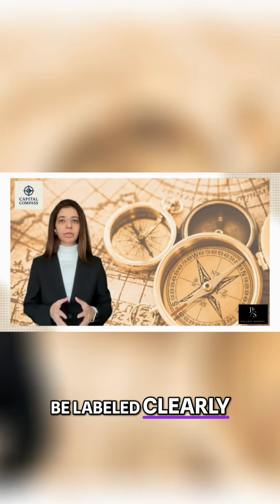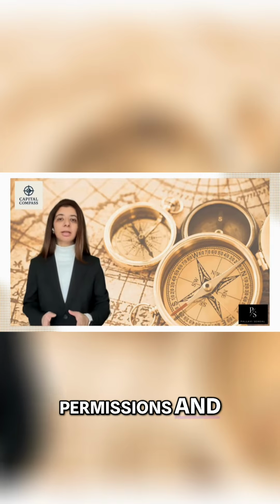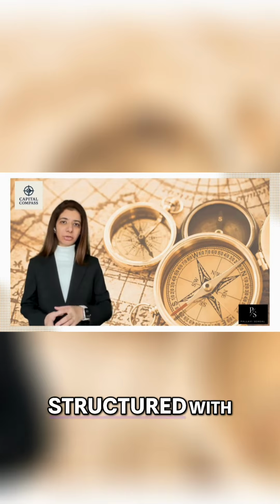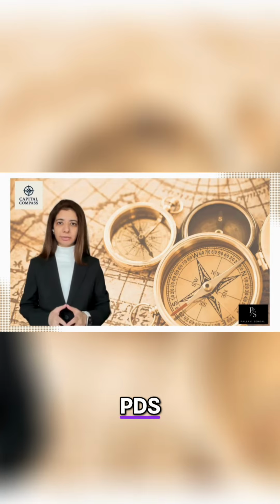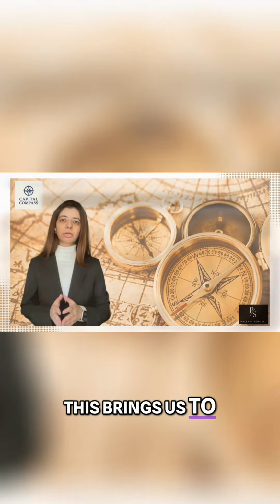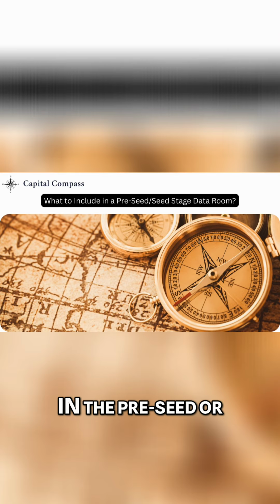Startup Data Room: What Investors REALLY Expect!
Unlock fundraising success! Discover the KEY to a winning data room. Learn what to include (and what to leave out) to impress investors and secure crucial funding. Don't let a messy data room break the deal!